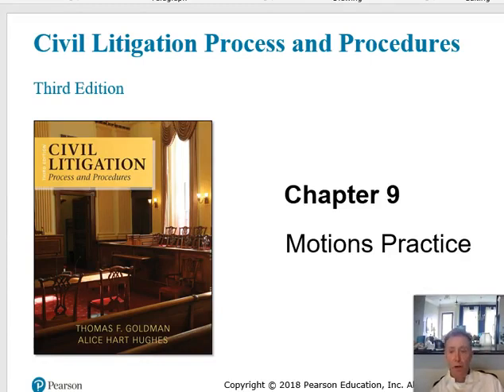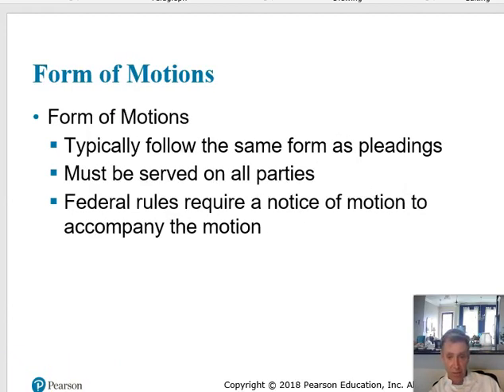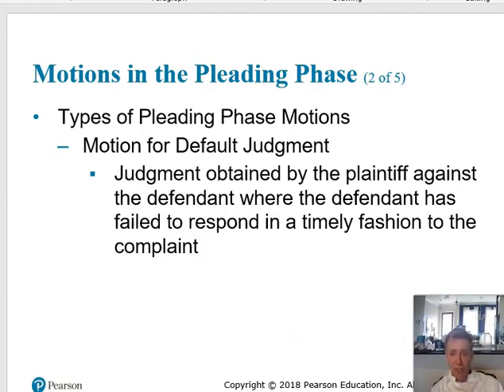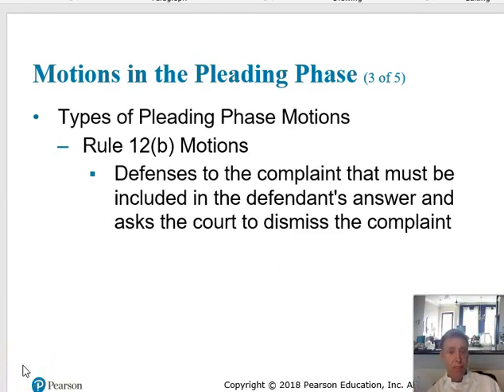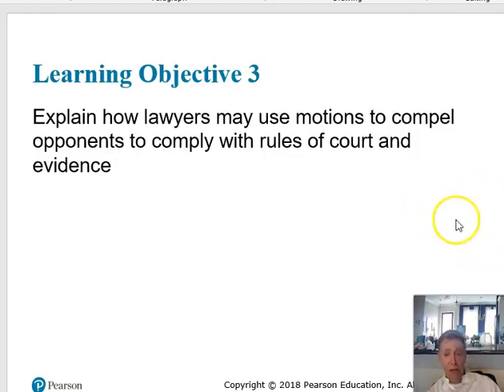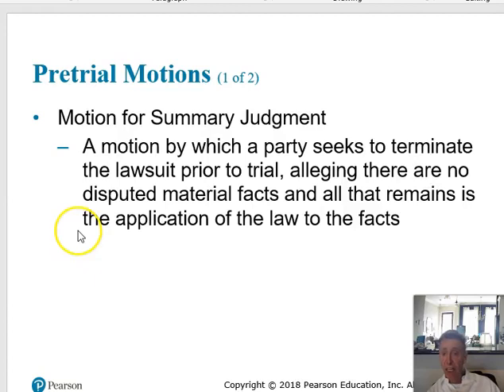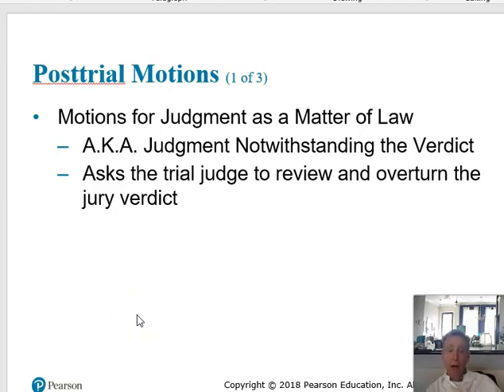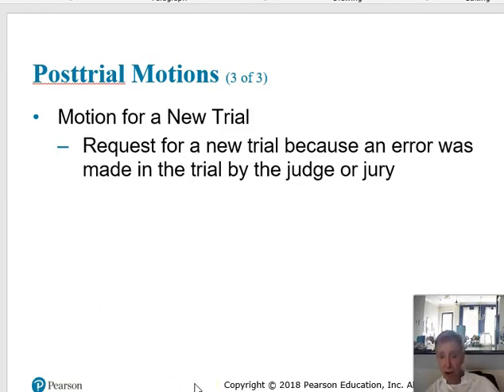Chapter 9 Video Lecture